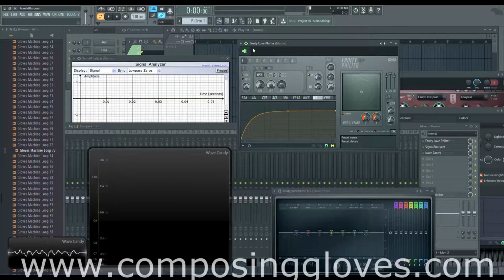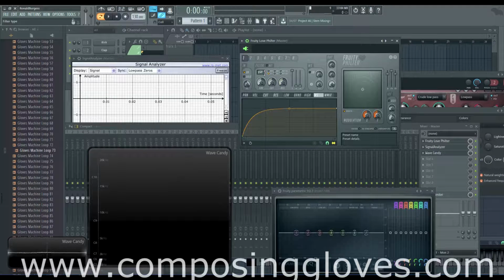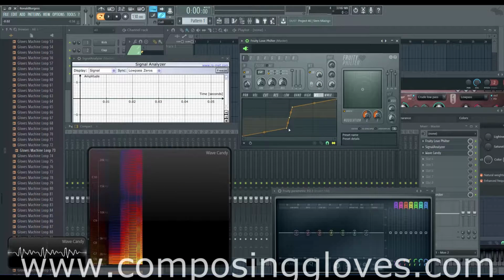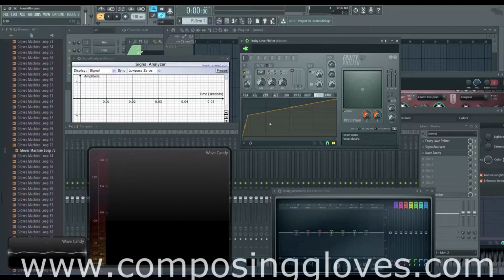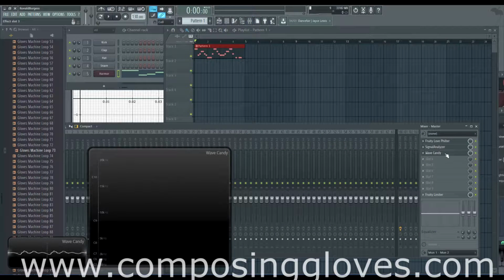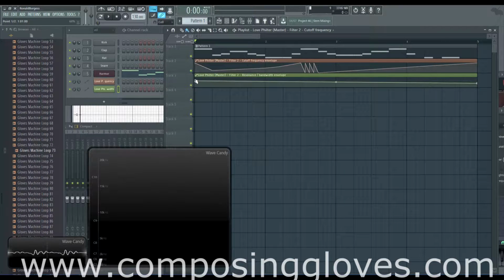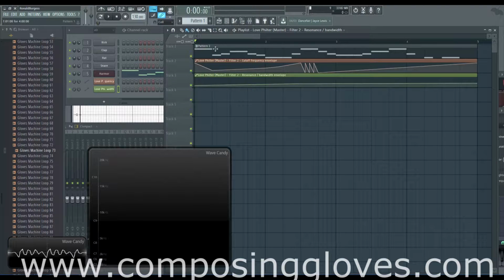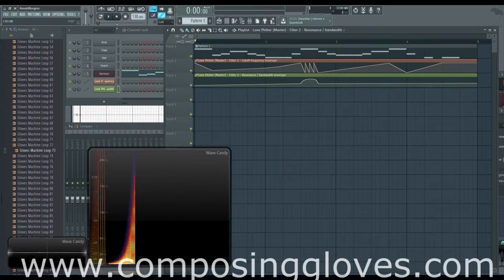FL 12 Effects 9 - Fruity Love Filter (Part 3) - WaveShaper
WaveShapers are drop dead cool. Nuff said.